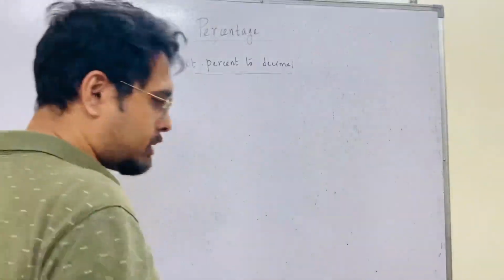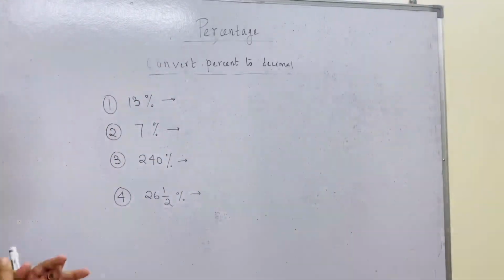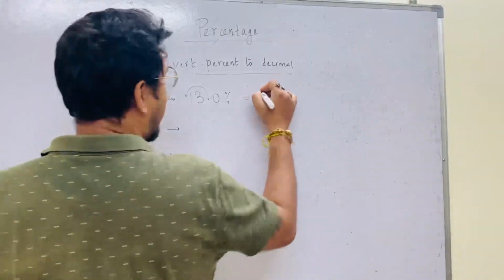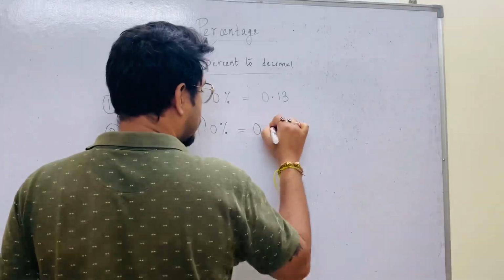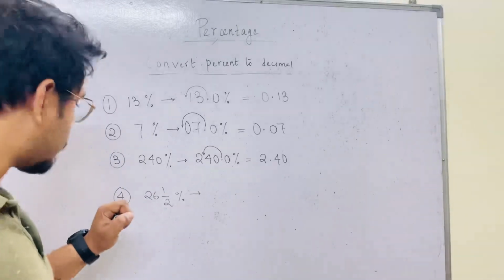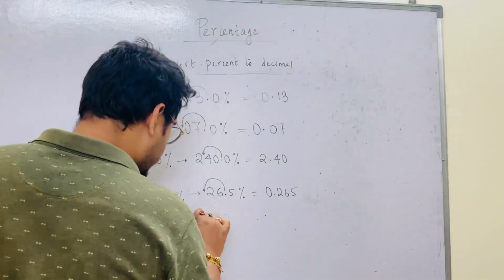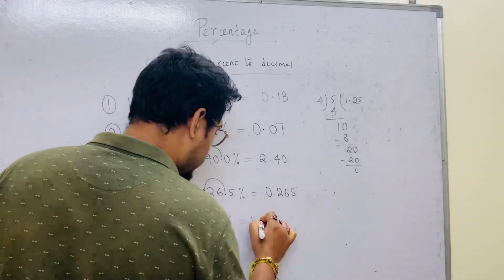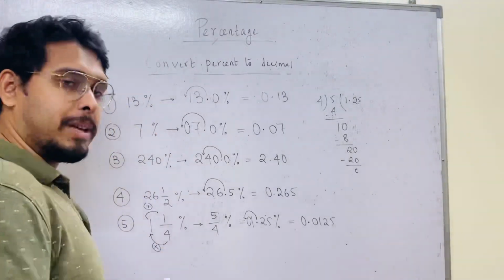Percentages to Decimals Tricks || Mathematics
This video is on "Percentage to Decimal Tricks" from Chapter Percentages, where we discussed the basic concept, formula, and tricks on how we can convert any percentage into a a decimal.

I am a faculty member in the field of mathematics and quantitative aptitude.

About this video:
This video on "Percentage to Decimal Tricks" from Chapter Percentages will help students learn a step-by-step, detailed process to solve questions on the conversion of percentages into decimals.

Feedback and Queries:
For any queries or feedback, please refer to the following addresses:

My Skype ID (for doubts and classes)👇
live:yours.rahul31891

My personal contact (WhatsApp only)
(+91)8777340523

This channel is highly recommended for weak students, as the videos demonstrate a detailed step-by-step process for solving the problems and the concepts behind each of them.